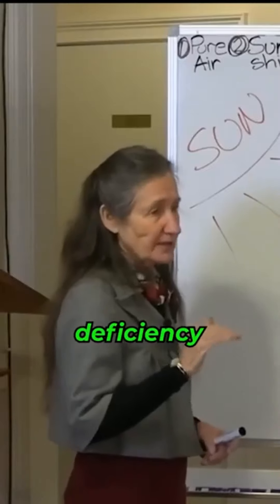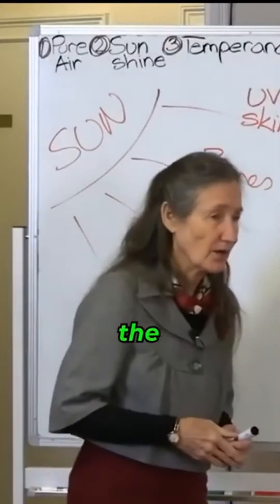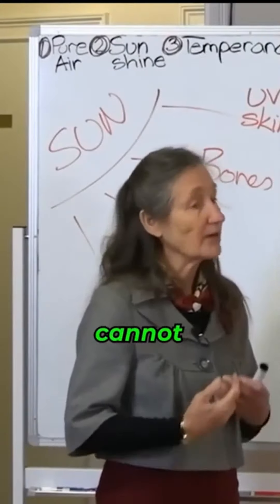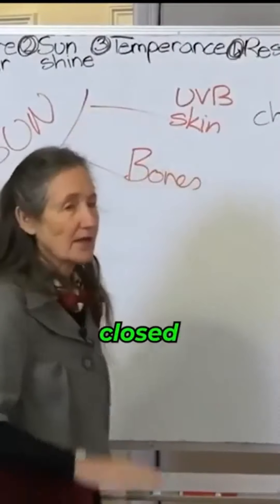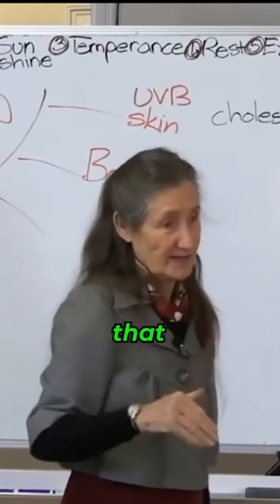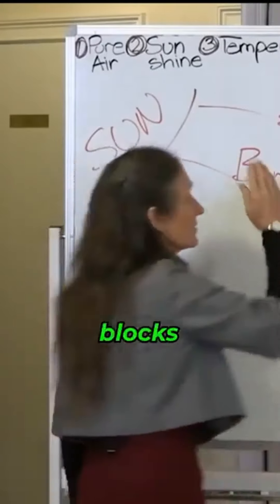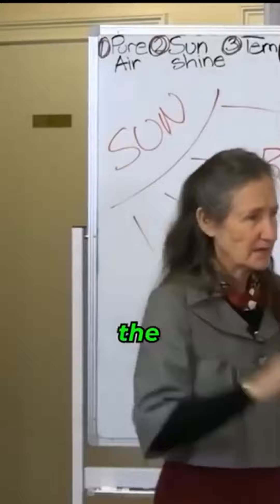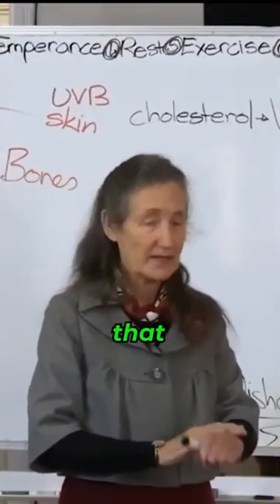Your body will not heal if it is lacking this essential vitamin - Barbara O'Neill